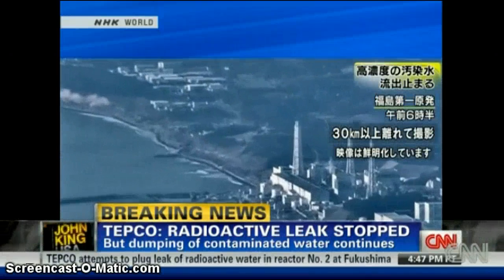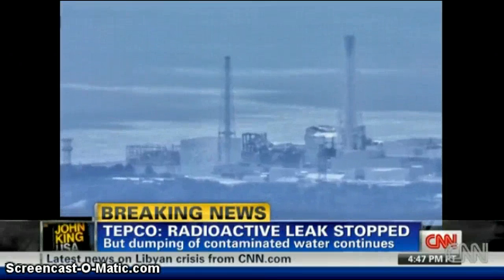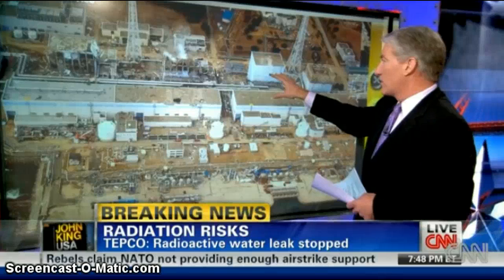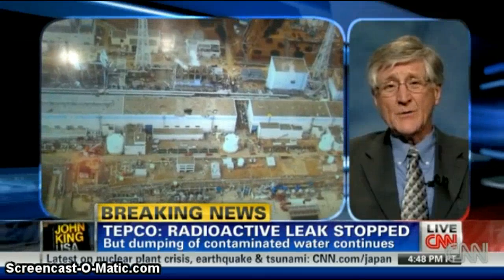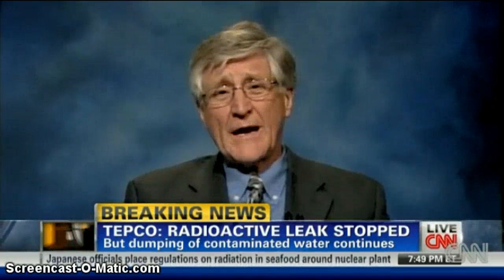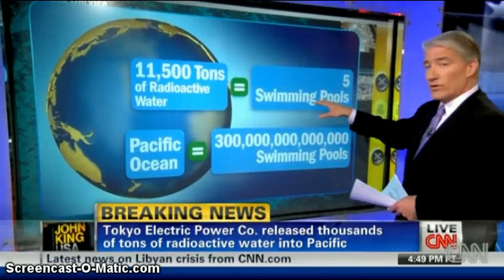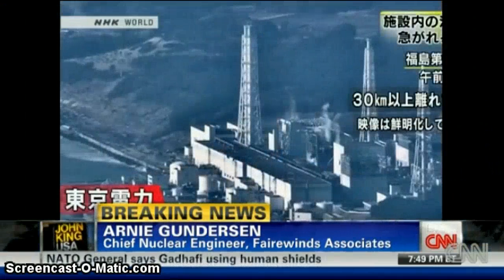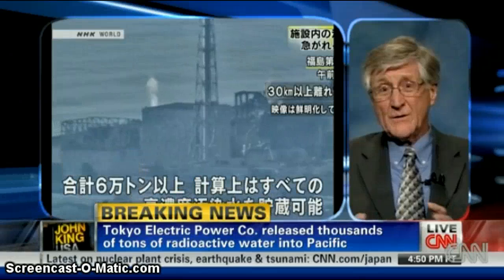Real Story Behind Leaking Water into the Ocean...Fukushima Fairwind Associates Japan.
WEEKS of SEVERLY RADIATED WATER IN OCEAN. For weeks this went on and this is the water that's up to I believe 1-million or at least 100,000 times the minimum safe level.